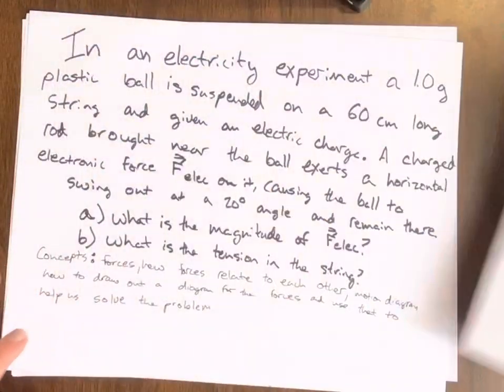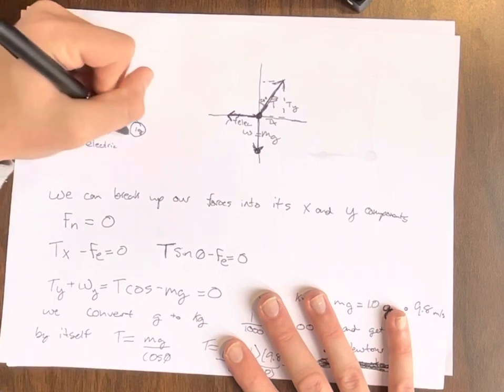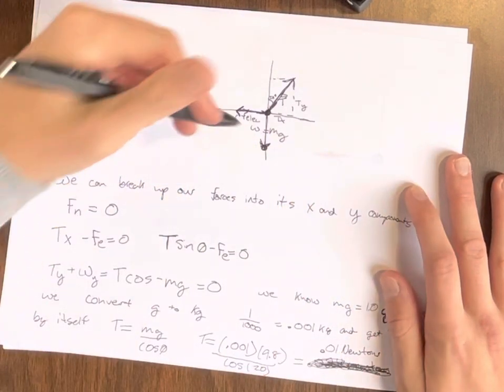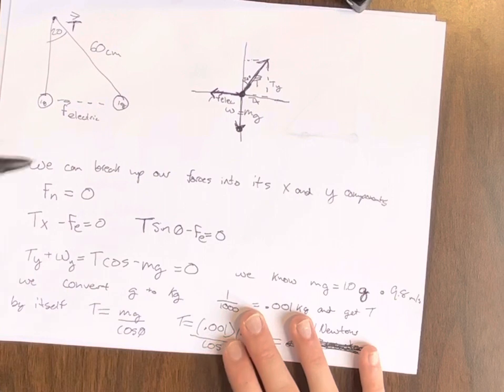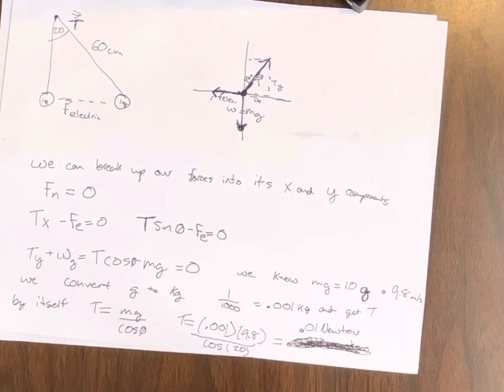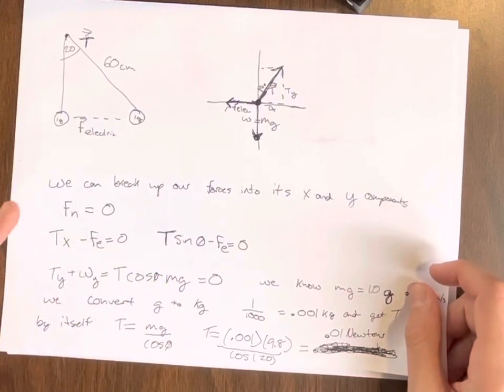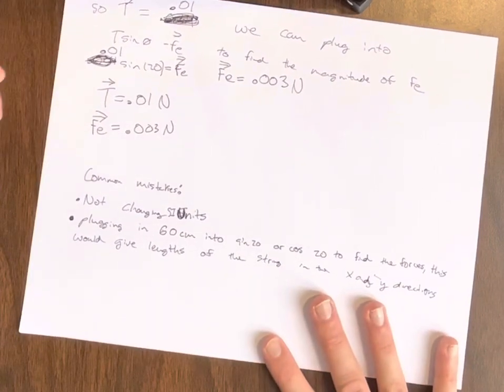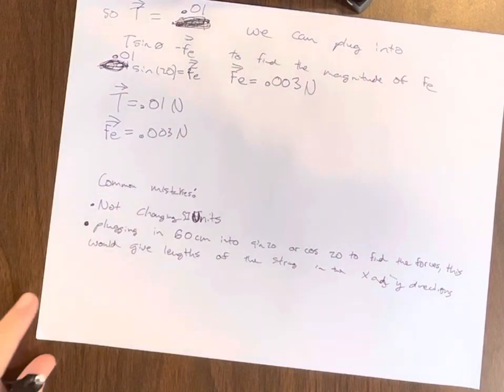4.1 video explainer: forces